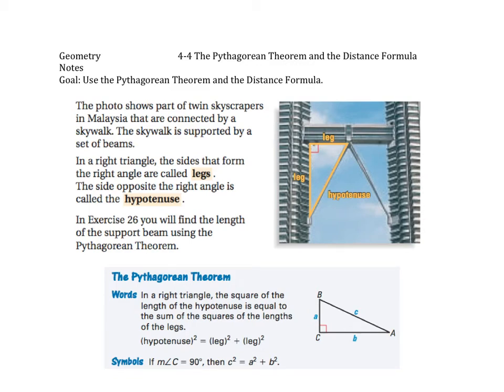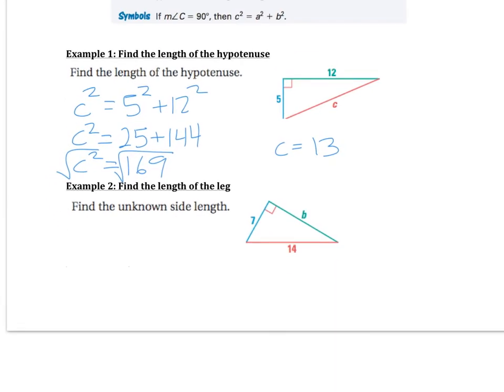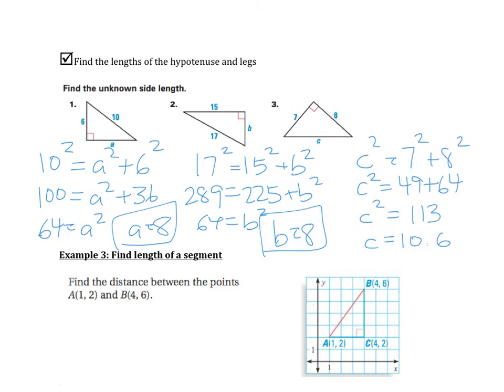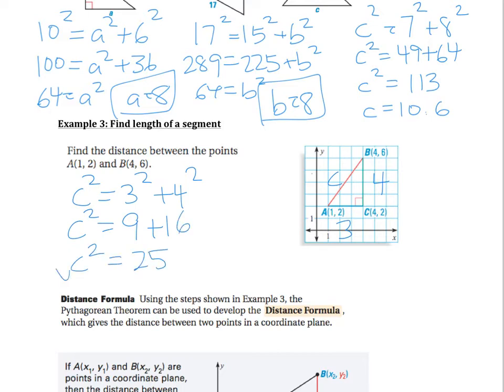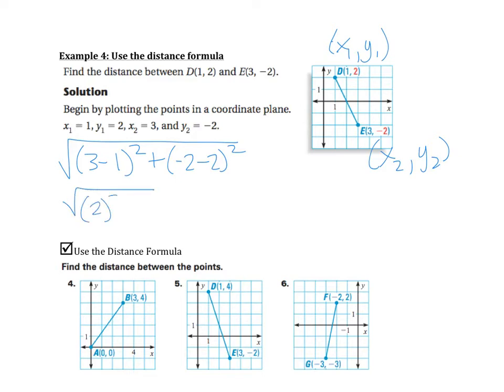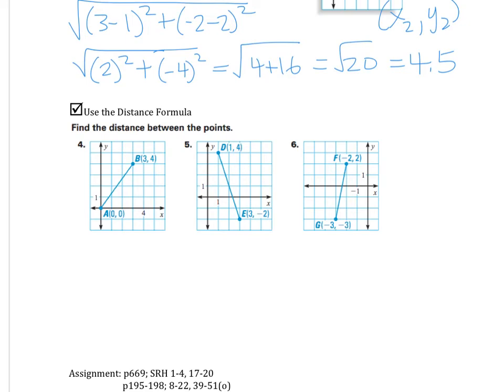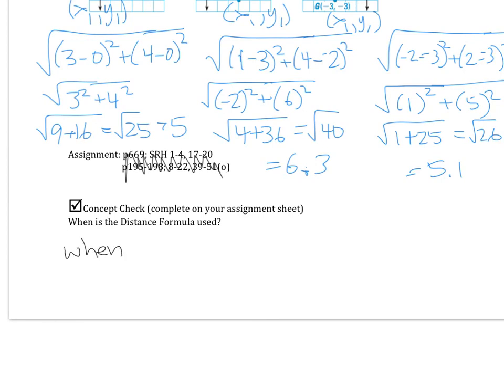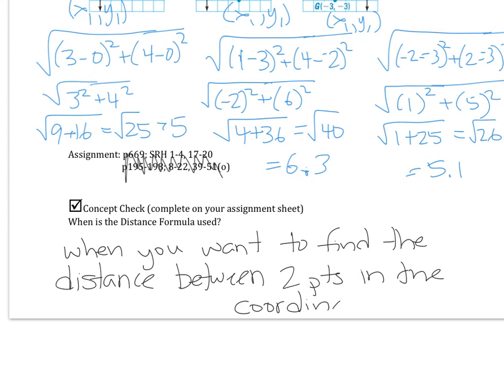geo 4-4 video